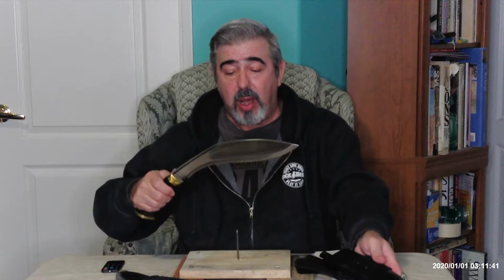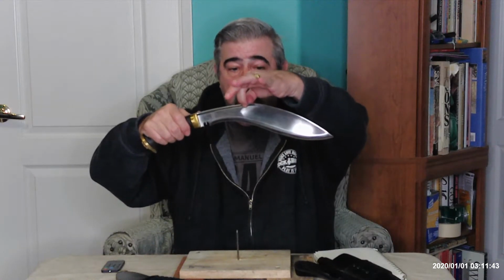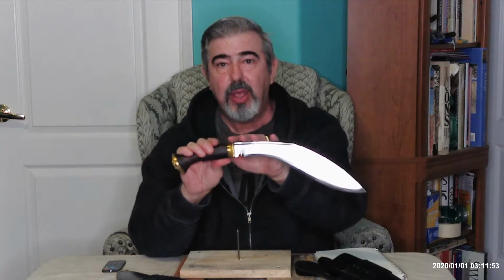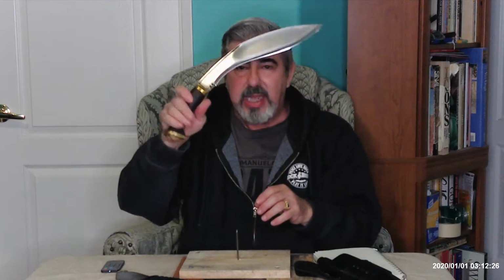Introducing New For 2020 The Mustang MK5 Work Horse Khukuri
The curent MK5 kukri being issued to the Gurkhas these days are not the best Khukuri that have been issued or used by these mighty men of valor.
Among my favorite khukuri's of history in BSI range is what I classify as "The Cold War Era Khukuri" MK5 BSI pattern which first appeared sometime in the early 1950s and variations of this pattern continued up to the early 1990s. This is a augmented design I came up with to fit a highly useful tool nitch in todays khukuri market. The Mustang MK5 Work Horse has a hollow ground 11.5 inch blade to reduce weight and keep it strong and durable. This is hard working economical MK5 Khukuri now available to order at Dragonfly Khukuri & Knives